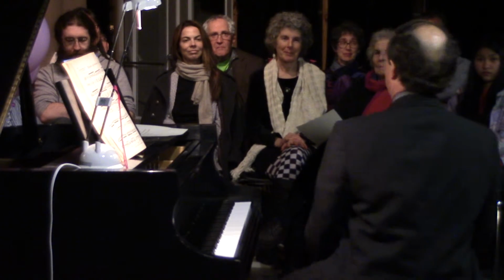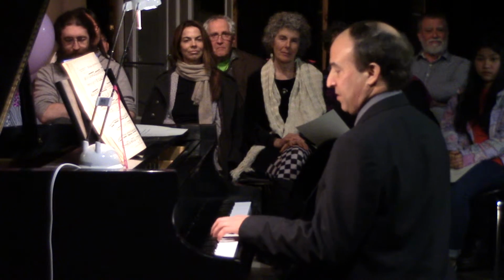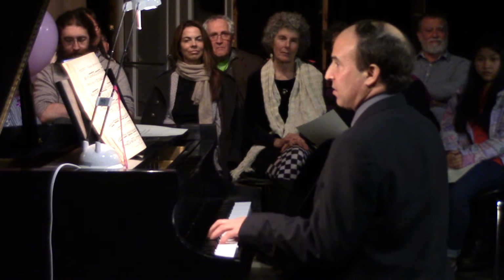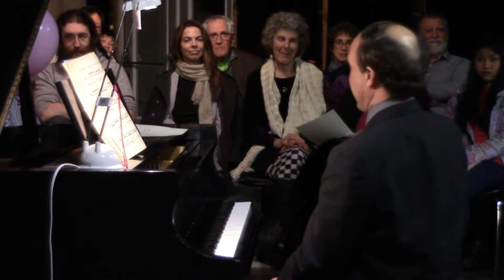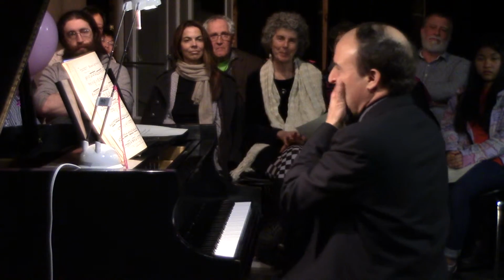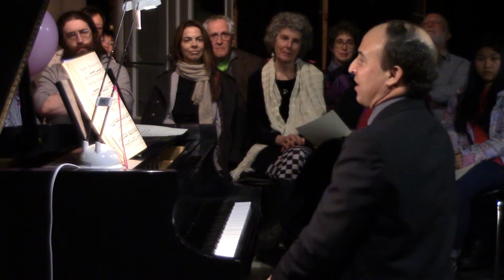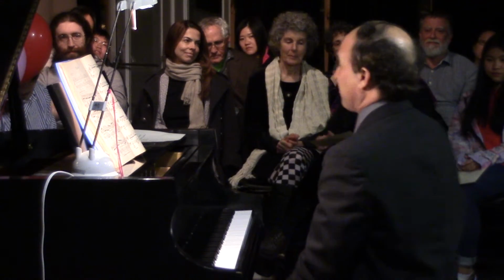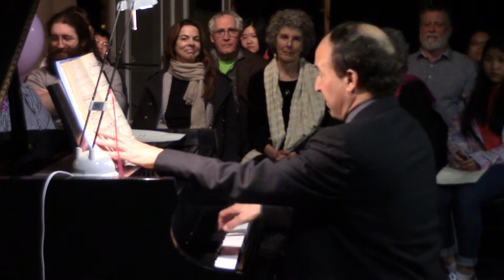Mr Alan concert 2st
Mr.Alan and Andy's concert. 2/6/2015 at academe of the Oaks